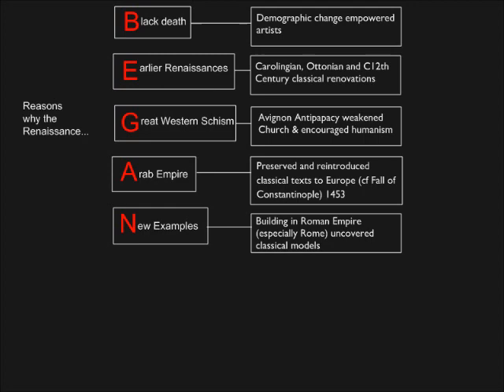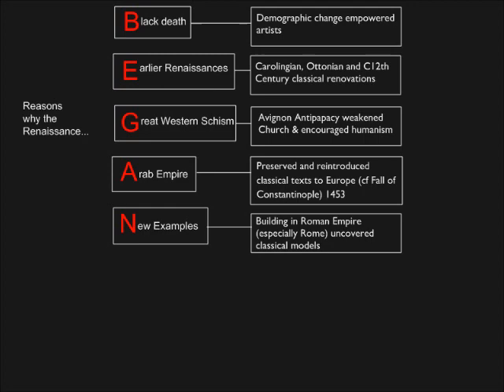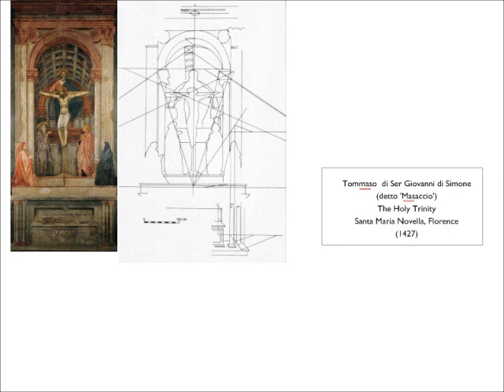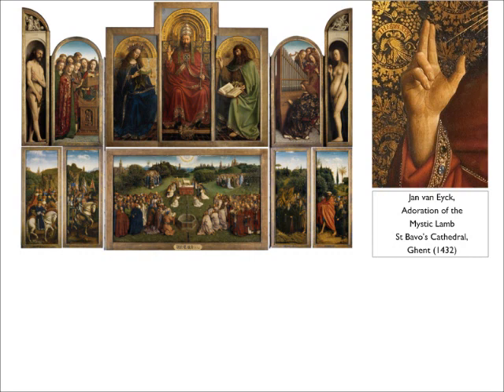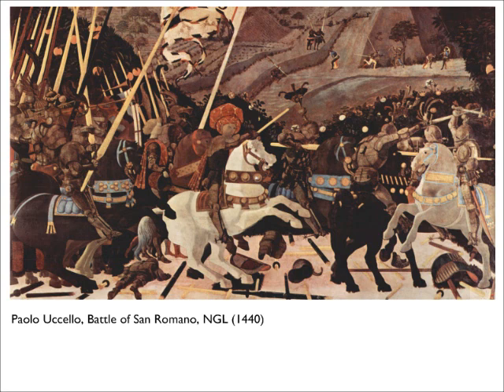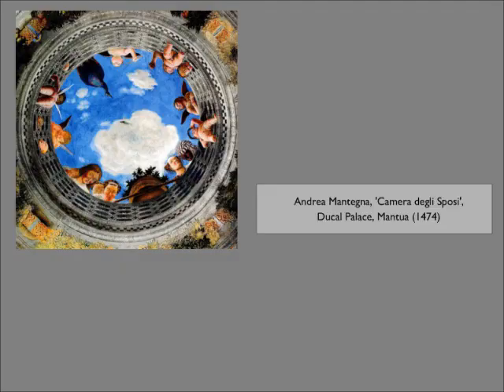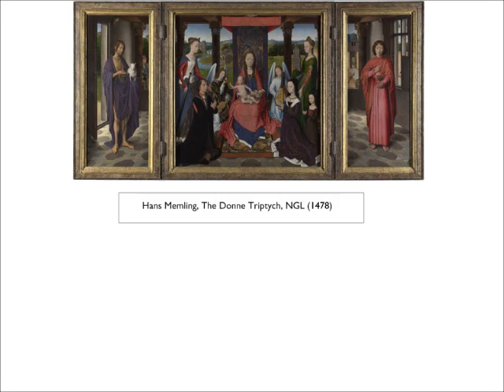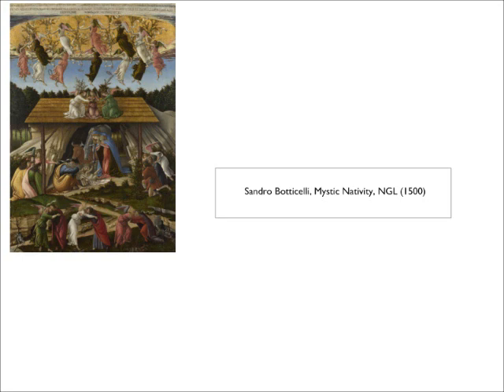14: Renaissance and Mannerist Art - Part I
This, the first of two videos on the Renaissance and Mannerist art looks at the multiple factors accounting for the re-engagement with classical art in the early modern period.